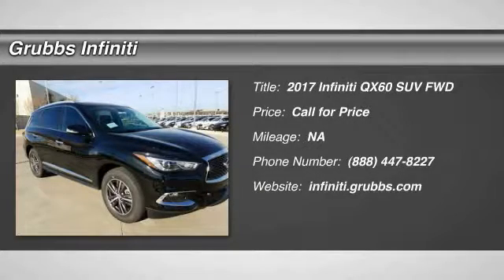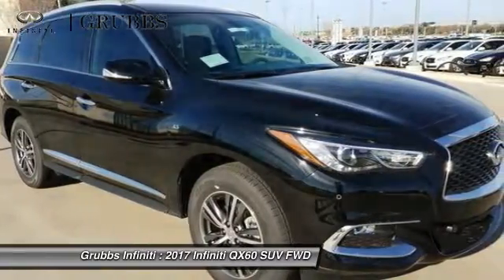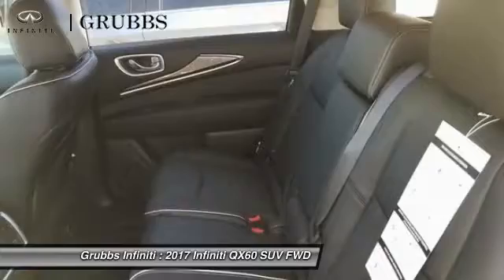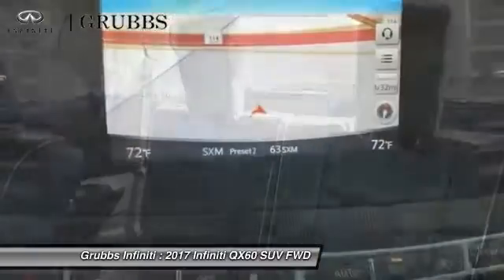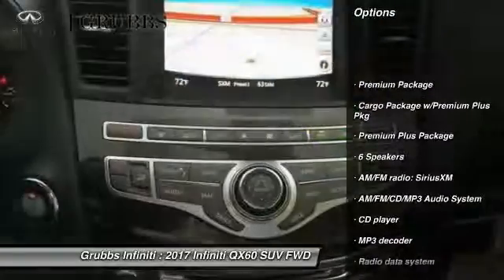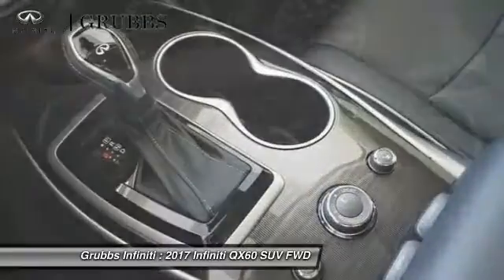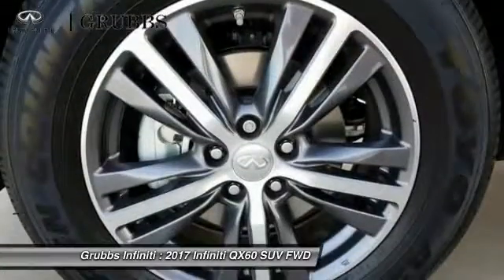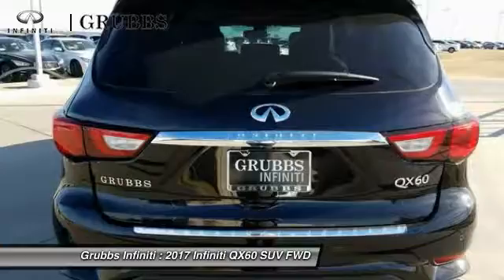2017 INFINITI QX60 Dallas Ft. Worth Grapevine 32976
Grubbs INFINITI
1500 E State Highway 114

Don't miss this 2017 INFINITI QX60. It's equipped with great features. You'll want to take this suv home. Make a great choice today.